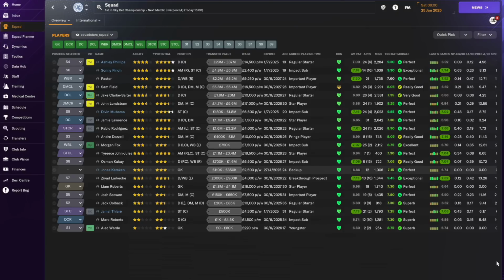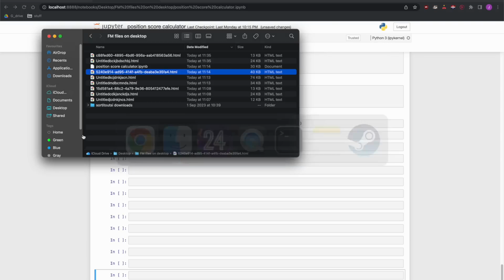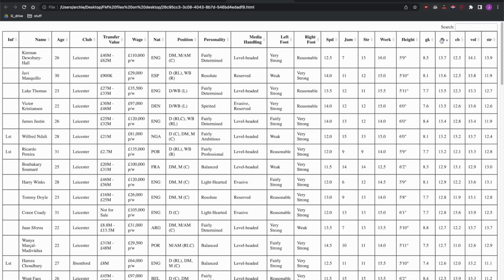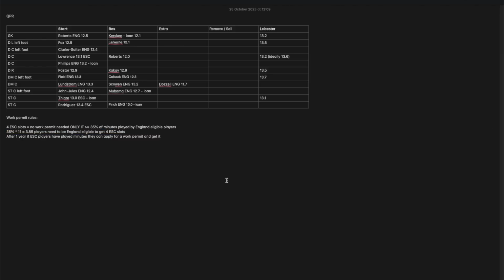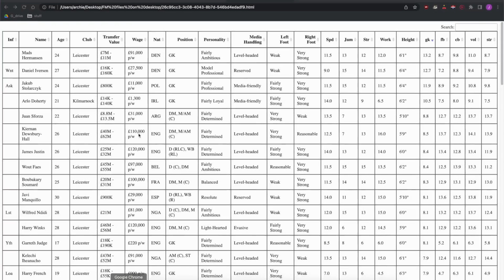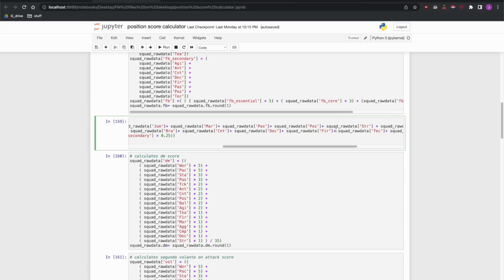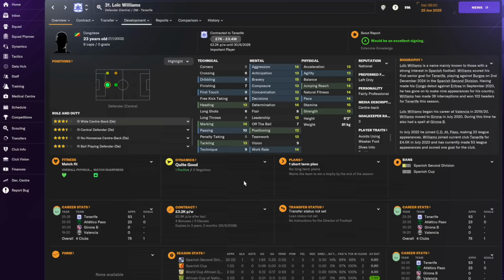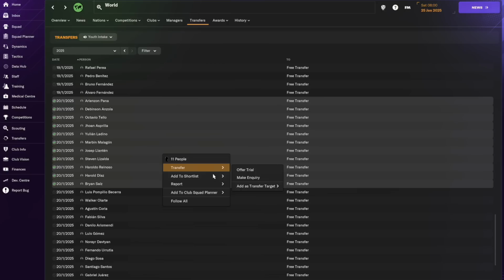FM24 player recruitment using python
Link to zip including the python code and FM24 views, tactic and filters shown in this video

FM24 squad building approach:
1. Fix the tactic first then recruit for the tactic
2. Squad grid - 2 per position
3. Sort out the finances
4. Player recruitment: Fill gaps, improve weak links (export attribute data from FM using filters then use python to rank and compare)